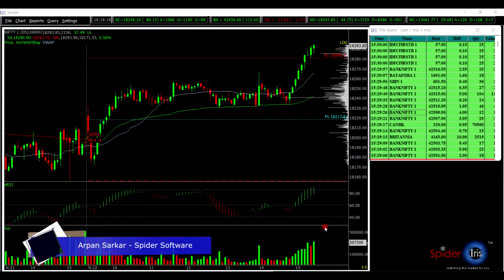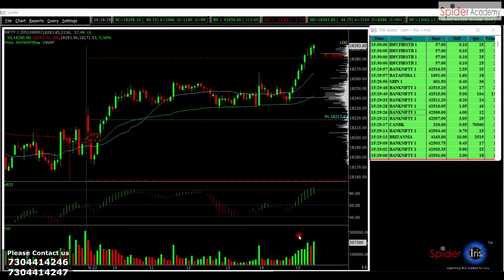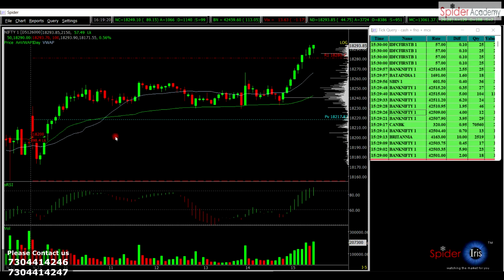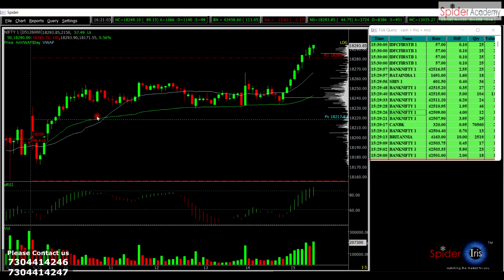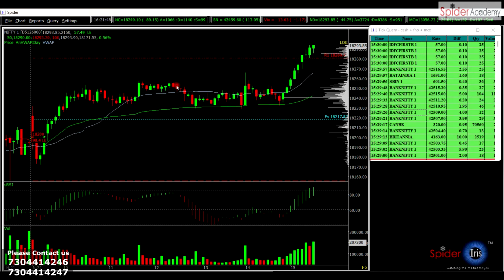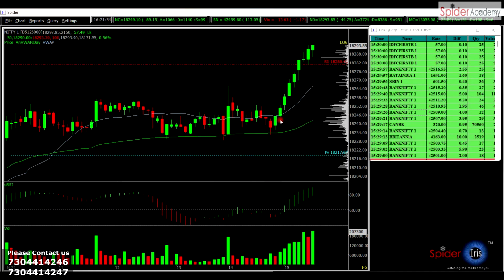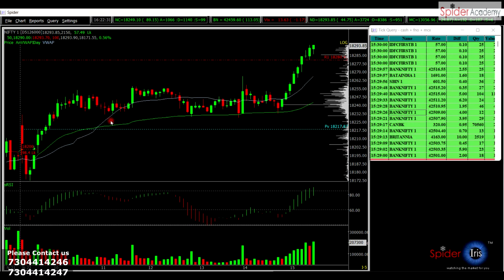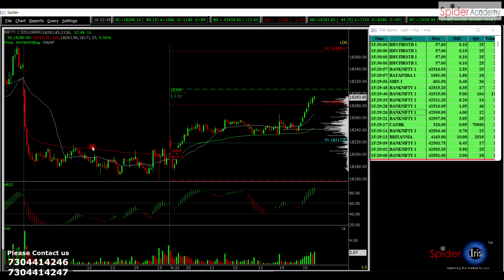INDEX MOMENTUM TRADING | NIFTY SCALPING | BANK NIFTY SCALPING